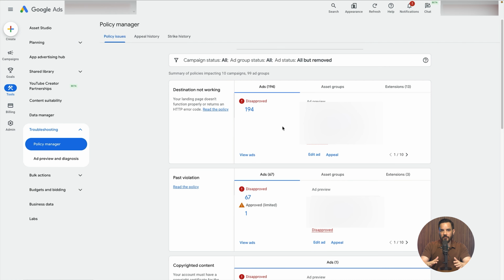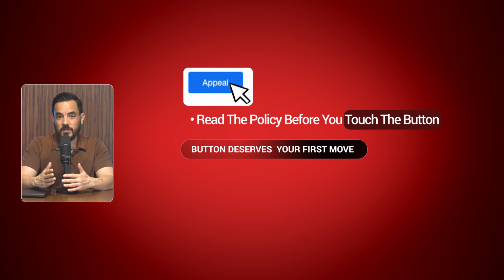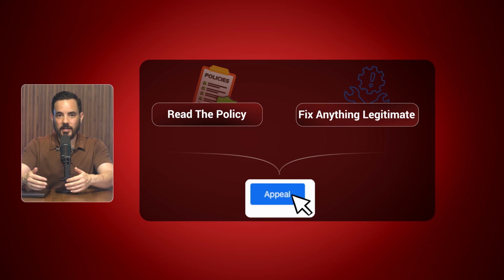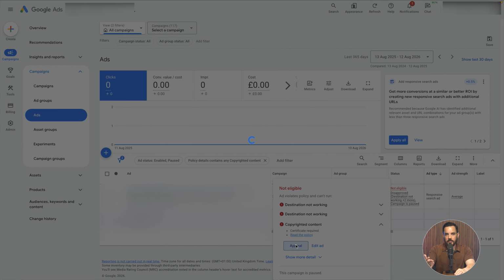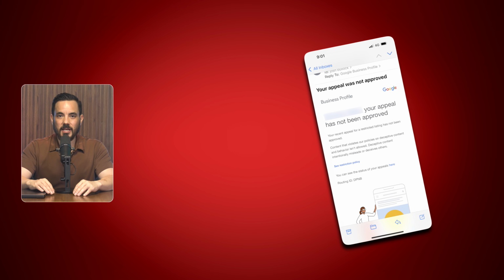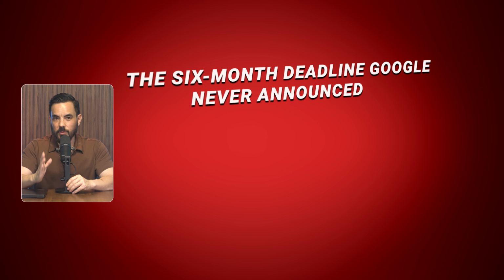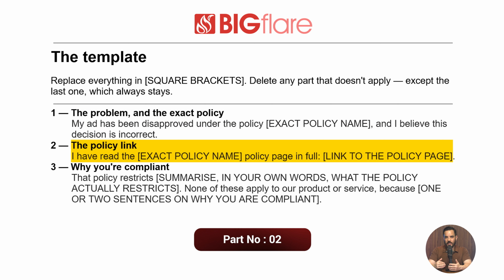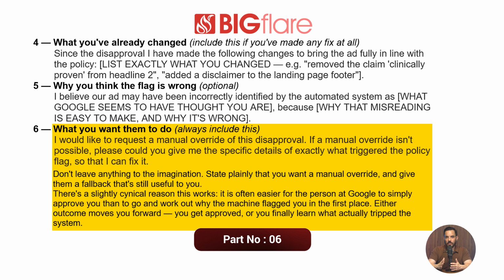Google Ads Disapproved? Do THIS Before You Appeal (2026)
I've updated my advice on getting disapproved Google Ads approved — because the process has genuinely changed. In this video I walk you through the exact order to work through a disapproval, from finding out what you were flagged for through to getting a real human at Google to help.

- Why I've reversed my old advice on the appeal button
- The hard limit on appeals most advertisers don't know about
- What to do the moment an appeal comes back "Failed"
- A quiet deadline Google introduced with no announcement
- The six-part message template that gets support to actually act

Time Stamps:
0:00 Get Your Ad Approved Again
1:31 Find Your Exact Policy Flag
2:23 Fix This Before You Appeal
3:38 You Only Get 3 Appeals
4:46 Free Weekly Google Ads Tips
5:17 How To Actually Appeal
7:33 Appeal Failed? Do This Next
8:11 Google's Silent 6-Mo Deadline
9:09 The 6-Part Support Message
11:17 Do You Qualify For A Rep?
12:33 What To Fix Next